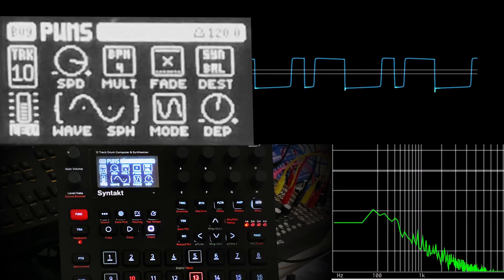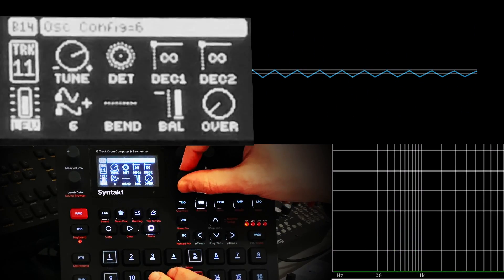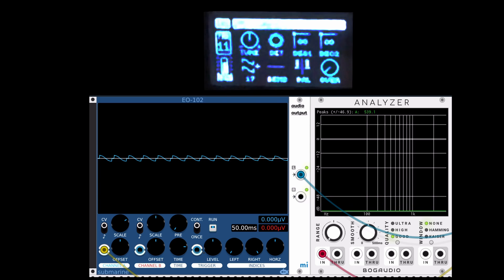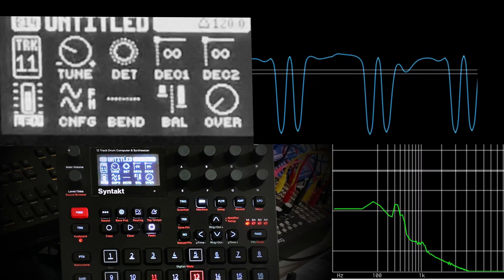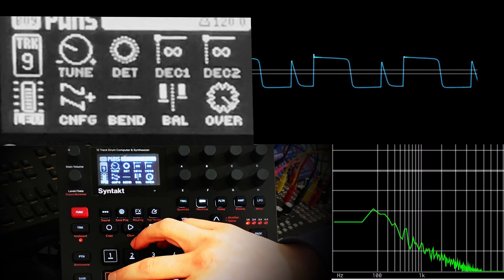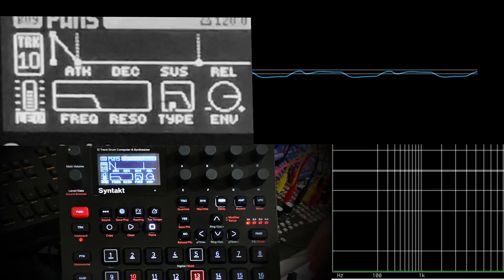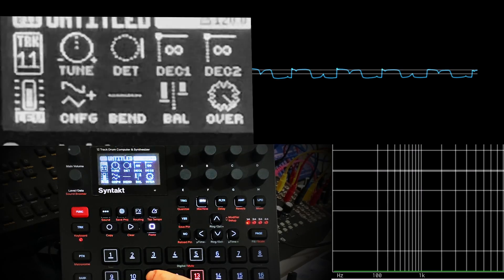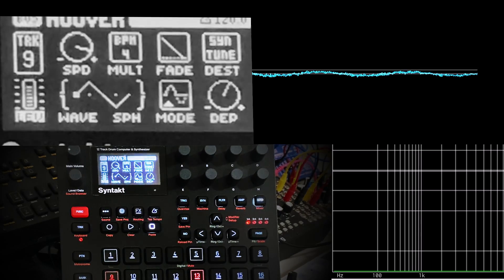Syntakt Dual VCO Guide with Scope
[Update:] Released *3 days* before the 1.20 update with SY RAW analog machine which includes an analog square wave, and the SY SWARM super saw for all your hoover needs. Some shelf life! SY DVCO remains unchanged.

A quick guide, with oscilloscope, to the Elektron Syntakt Dual VCO analog mono synth voice, starting with how the waves, ring mod, FM, phase reset, and other features on it work. Also, how to get close to square wave and pulse-width modulation sounds, as well as a few other common sounds: acid, chorus pads, distortion, and hoover.

00:00 Intro
00:58 Waves and Range
02:49 Oscillator Phase Reset
03:48 Ring Mod
05:10 FM
06:40 FM with Ring Mod
07:30 Near-Square and PWM
10:00 Acid Basslines
11:00 Juno-style Pads
11:35 Faking Distortion
12:30 Hoover and Noise-rate Modulation